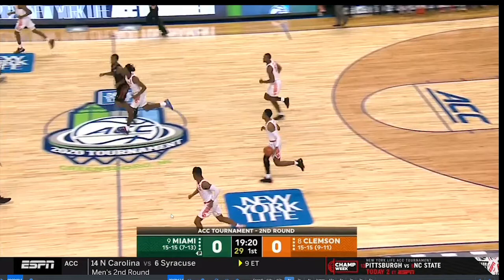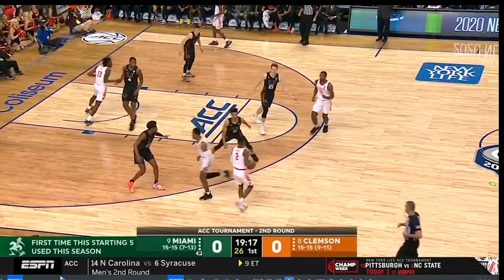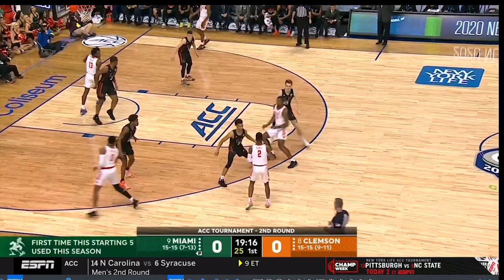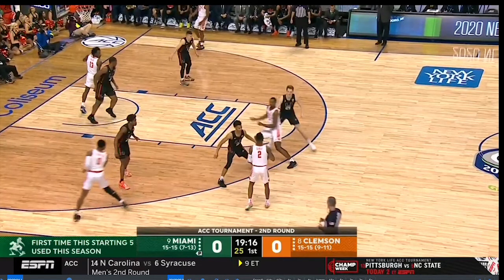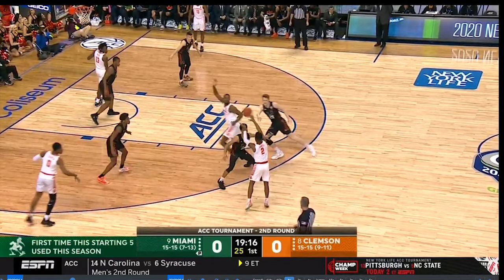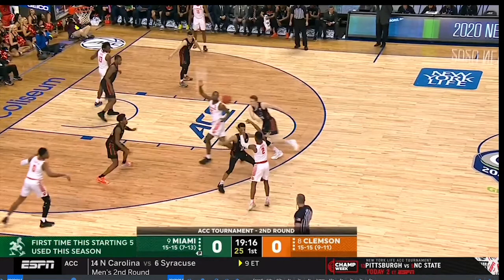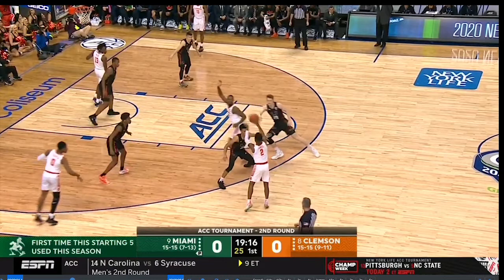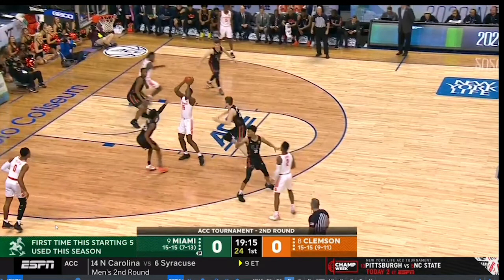The Help Side l The Film Room l Play Breakdown Episode 2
In this episode of the film room, we take another look at the defense played by the Miami Hurricanes against the Clemson Tigers in the 2020 ACC Tournament. In this clip, we look at helping from the strong side and leaving an open shooter in the corner. We look at a weak side defender coming to the ball leaving an offensive player wide open under the basket, and how I think the rotations should have gone.